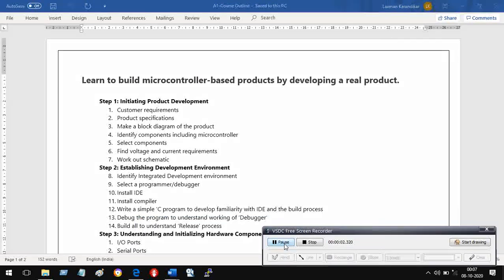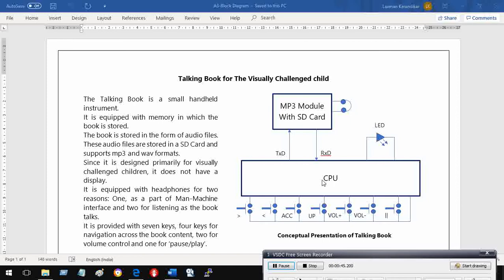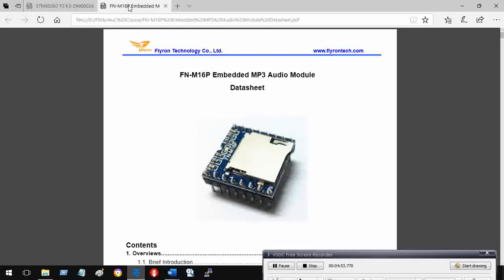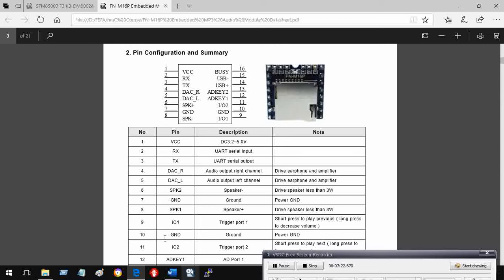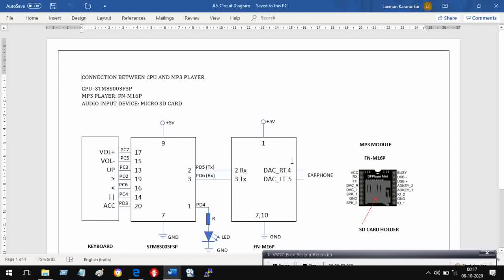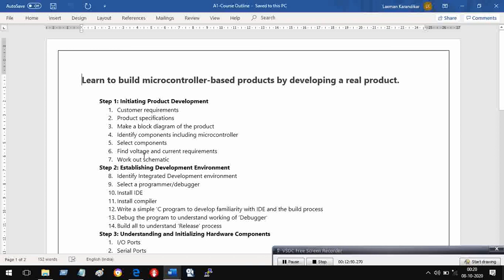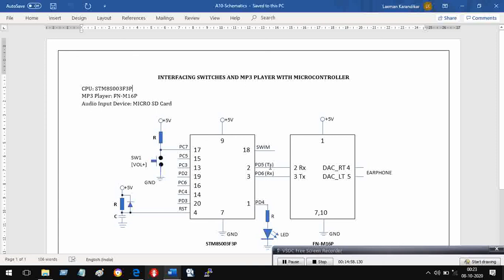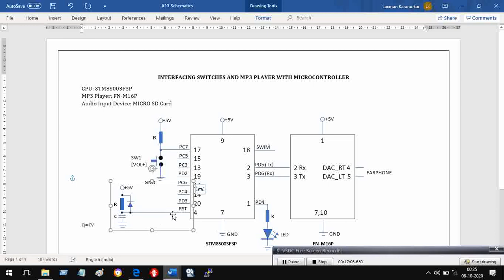MicroControllerBasedDesign Product1 Lecture 2